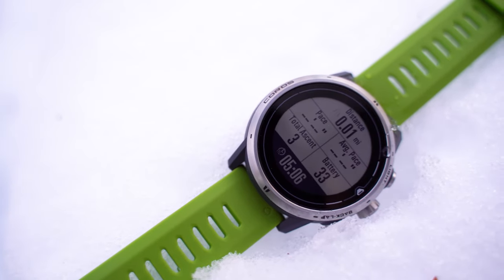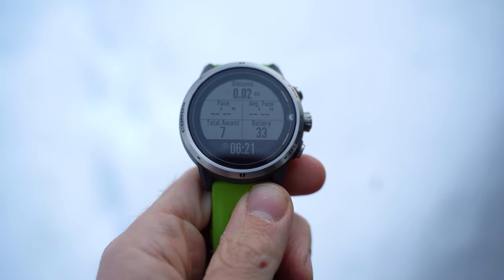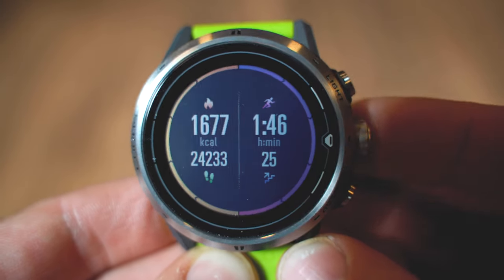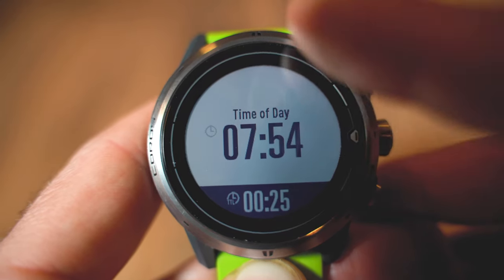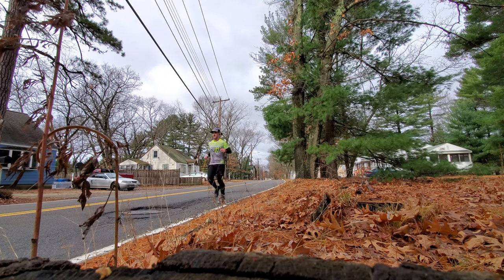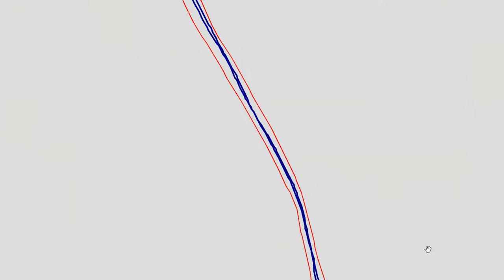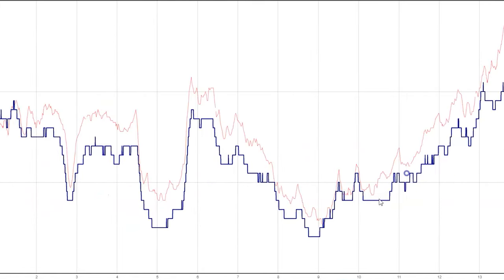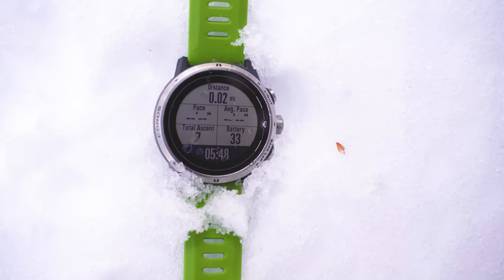COROS APEX PRO Review - Does it compete with Garmin Fenix 6?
COROS APEX PRO